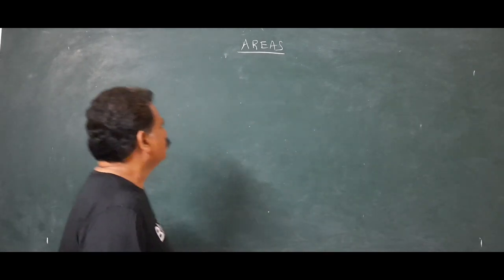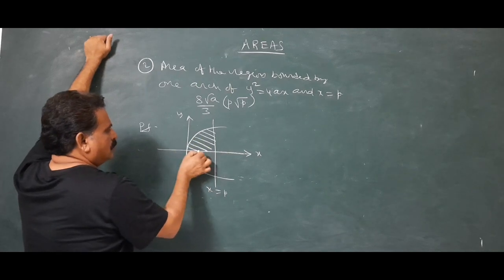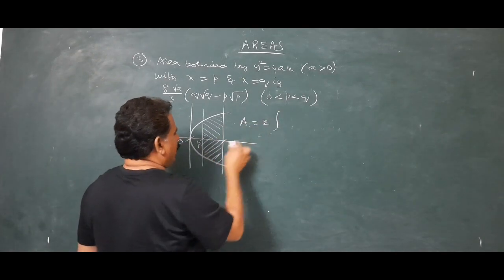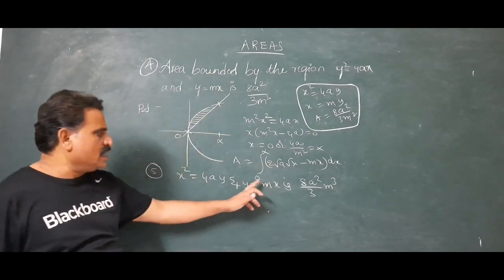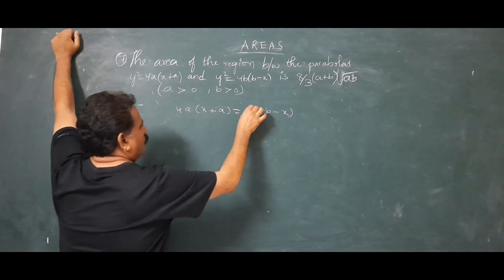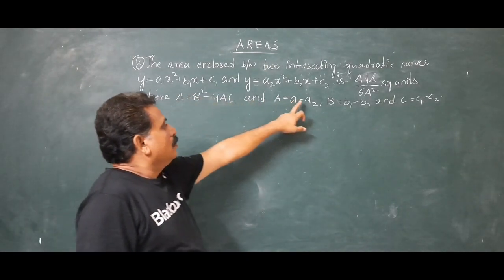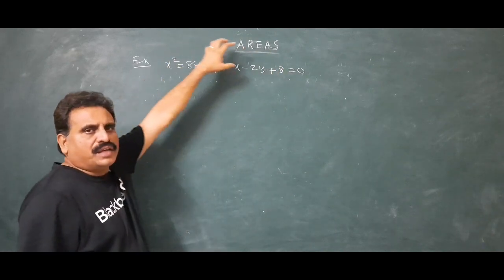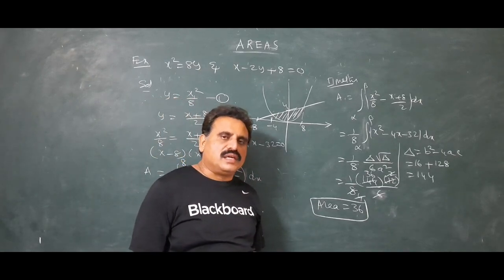AREAS PART 2 | By R SRINIVASA RAJU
This Video is an explanation of AREAS PART 2.

R SRINIVASARAJU channel is created to help students learn academic math's at covid-times. I will continue to upload classes after this pandemic ends to help students in general. Please use this opportunity well.